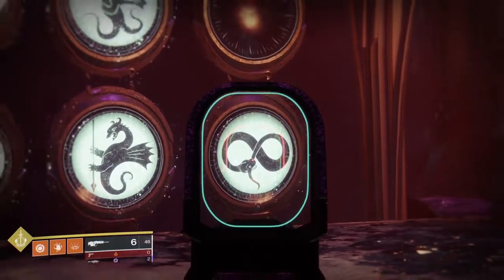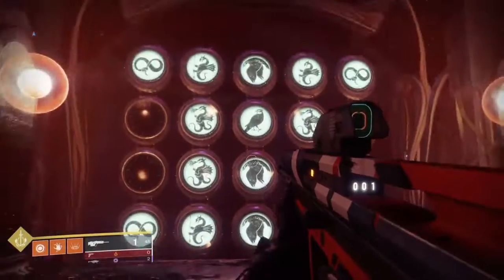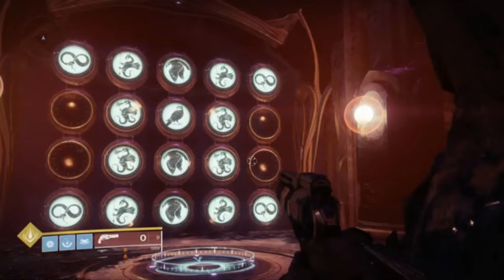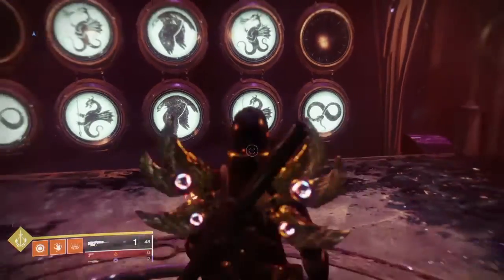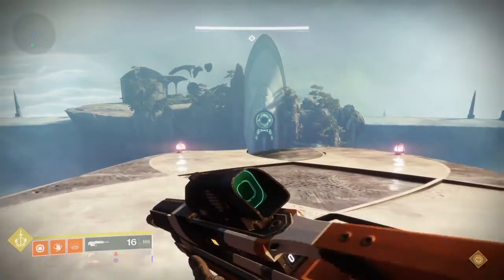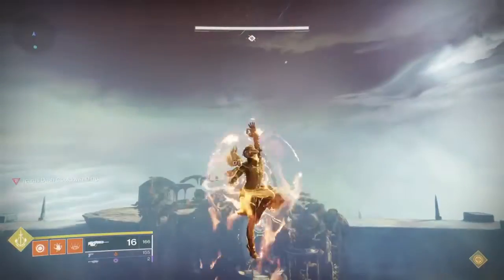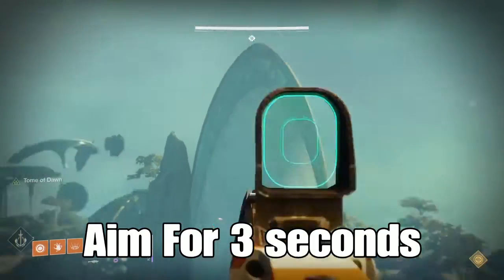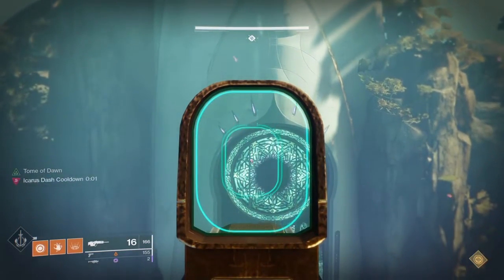How To Get 2nd Raid Chest Warlock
First commentary video sorry for bad quality hope it helps! Props to glitchtutorial for the discovery.